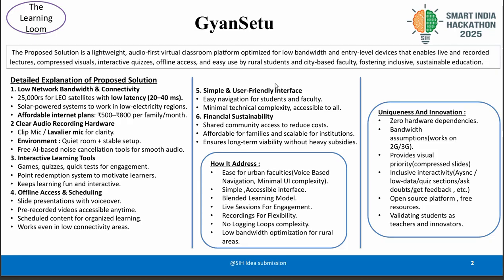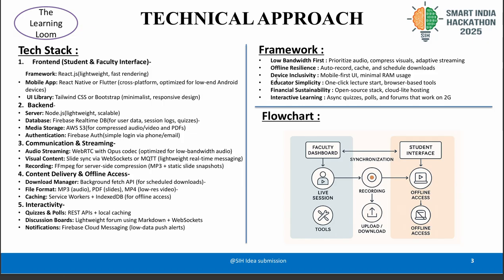Team The Learning Loom Presentation (GyanSetu)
The Learning Loom – GyanSetu is a lightweight, audio-first virtual classroom platform designed for rural India, enabling live and recorded lectures, interactive quizzes, and offline access on low-bandwidth and entry-level devices. It fosters inclusive, sustainable education by connecting urban faculty with rural students, improving access, engagement, and academic outcomes in resource-constrained areas.